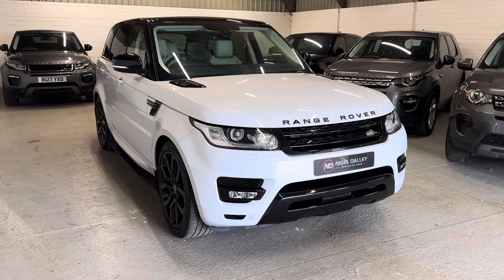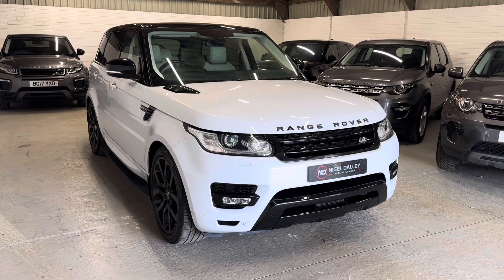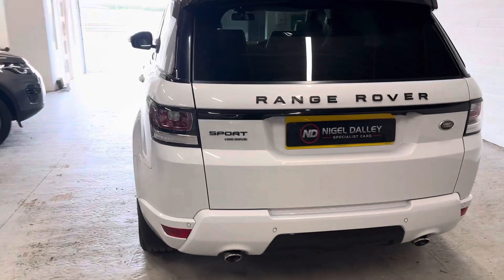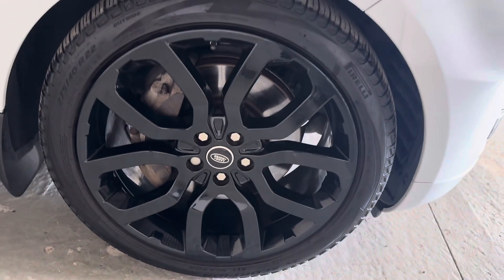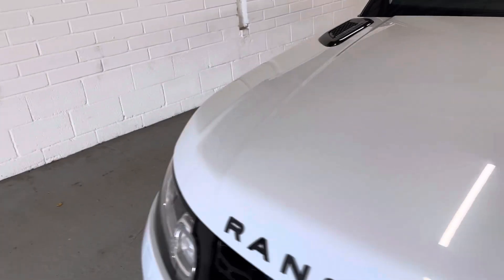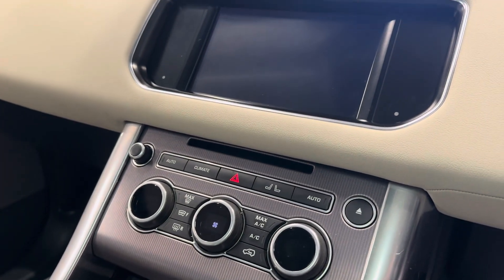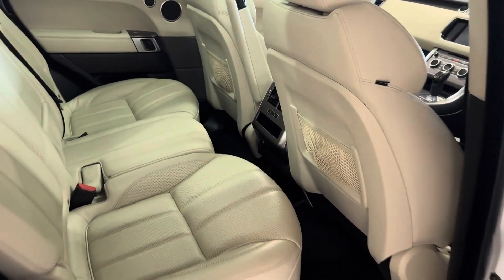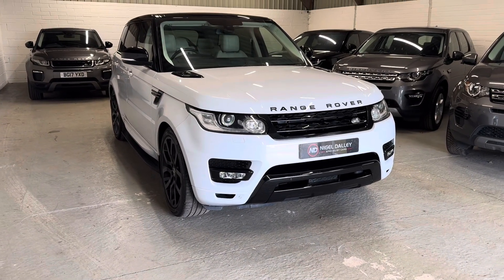2016 ROVER RANGE ROVER SPORT 3.0 SDV6 HSE